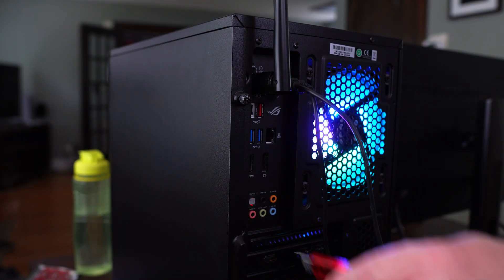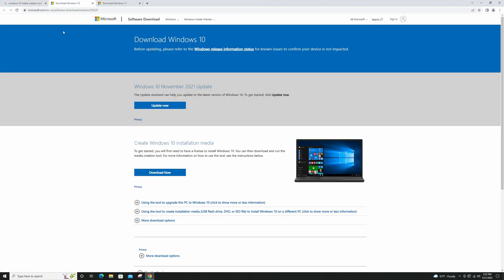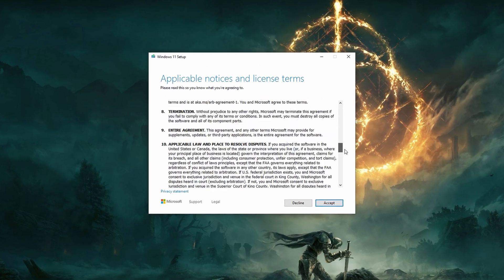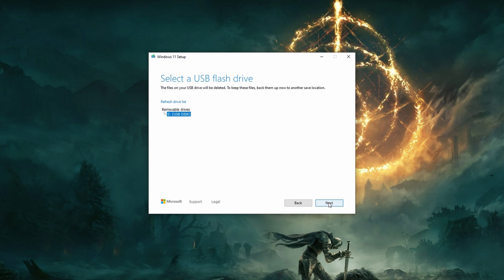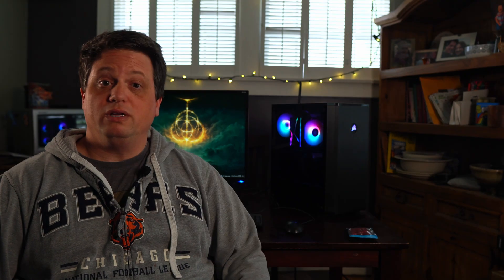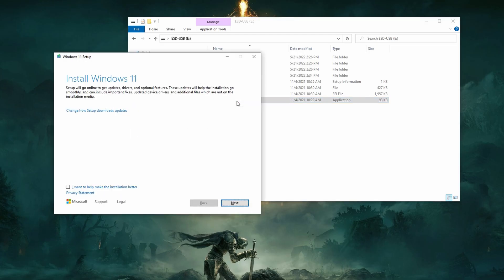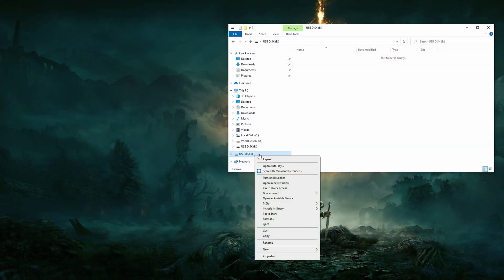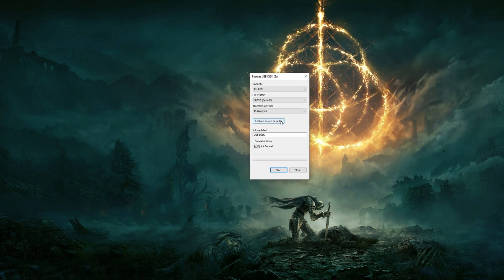How To Make A Windows 10 or 11 Bootable USB Drive—It's Super Easy!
You never know when you’ll need a working Windows Installer, and you might not have an optical drive in your computer. Being able to install Windows from a USB drive is both important and also super easy to create. Today’s video is a tutorial on how to create a Windows 10 or Windows 11 installer on a USB flash drive.  Welcome to the Middle of Knowhere.

𝐂𝐫𝐞𝐚𝐭𝐞 𝐚 𝐖𝐢𝐧𝐝𝐨𝐰𝐬 𝐔𝐒𝐁 𝐢𝐧𝐬𝐭𝐚𝐥𝐥𝐞𝐫 𝐨𝐧 𝐚𝐧 𝐈𝐧𝐭𝐞𝐥 𝐌𝐚𝐜
NOTE: this article is from 2016, so it may not work any longer.

𝐓𝐢𝐦𝐞𝐬𝐭𝐚𝐦𝐩𝐬
0:00 Introduction
1:07 What you'll need
2:18 How to create the Windows installer
4:03 Troubleshooting
4:38 Conclusion & Closing

► Deity V-Mic D3 Pro Shotgun Microphone

𝐋𝐢𝐠𝐡𝐭𝐢𝐧𝐠
► GVM 1200D PRO RGB LED Video Light
► Aputure MC